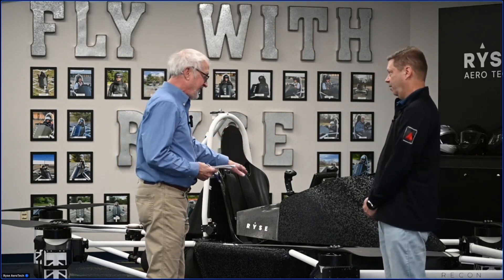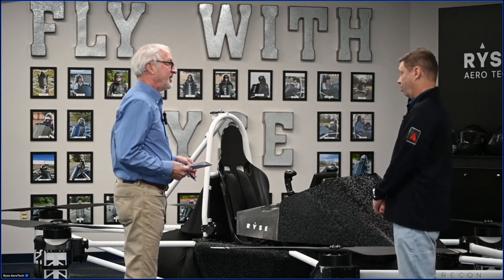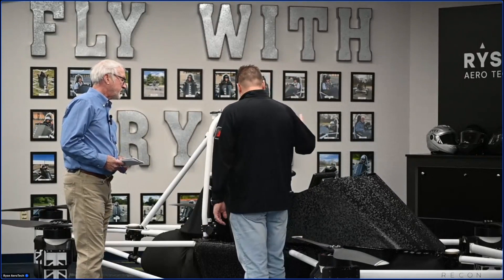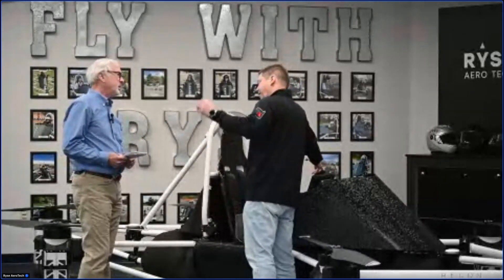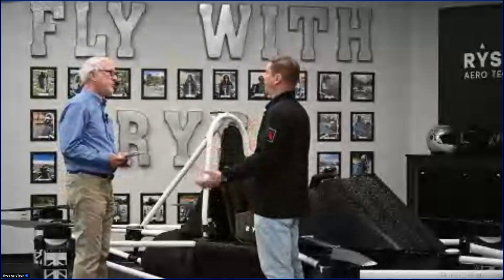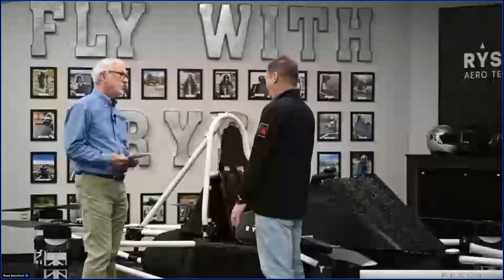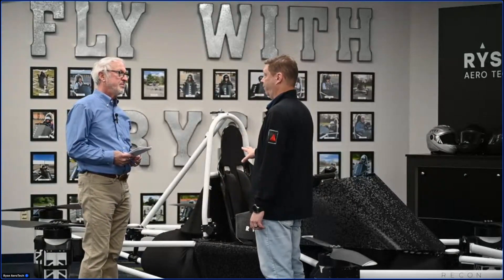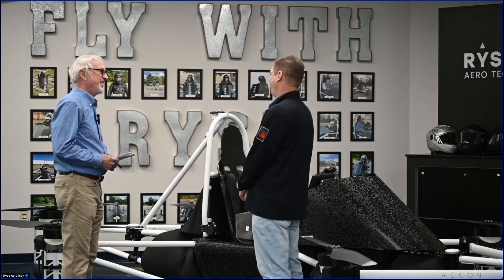Flying Vehicle Startup Makes Safety a Priority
Ryse Aero founder and CEO Mick Kowitz walks through the details of the Ryse Recon personal eVTOL (electric vertical takeoff and landing) vehicle.